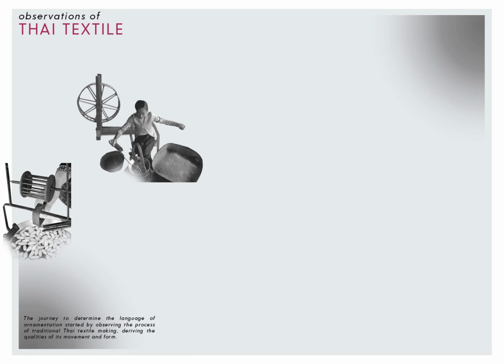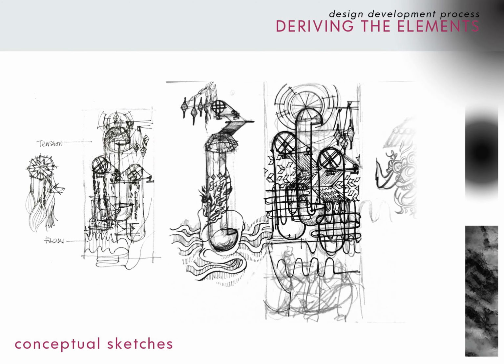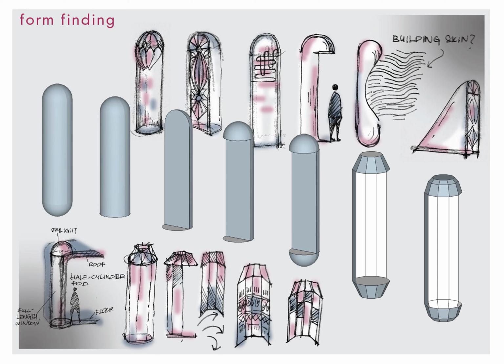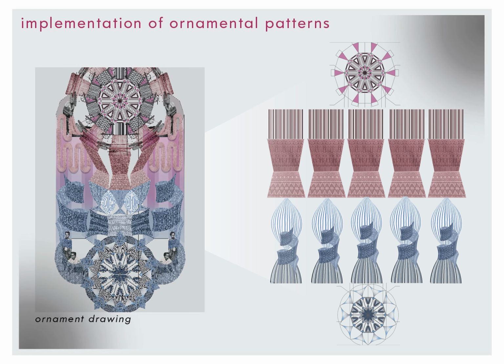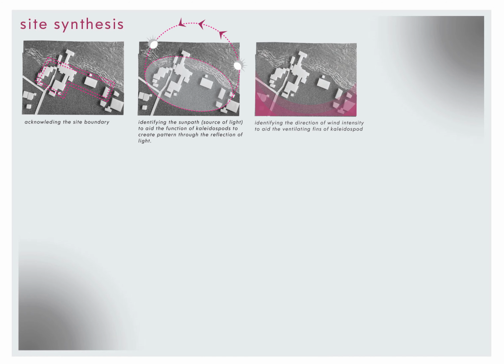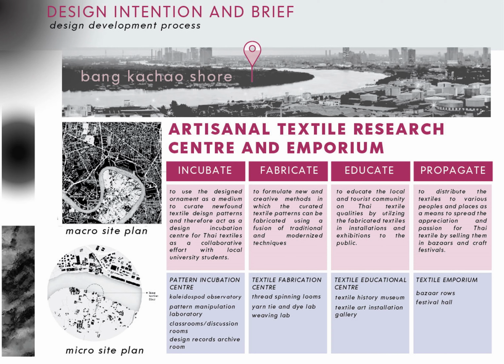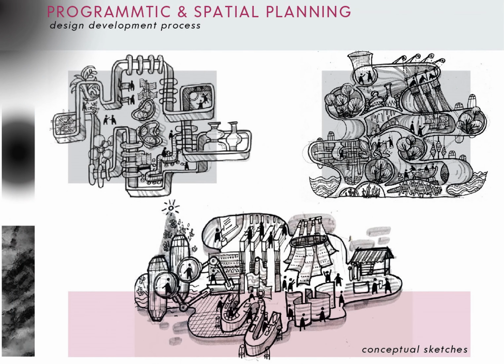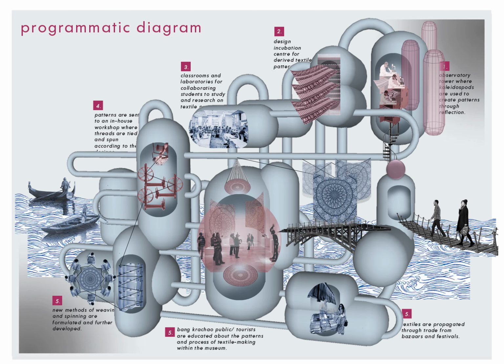EUNICELIMMINYEE 1001850009 P2VIDEO